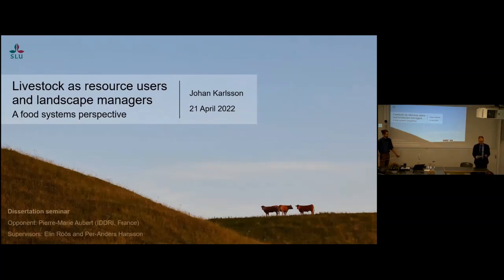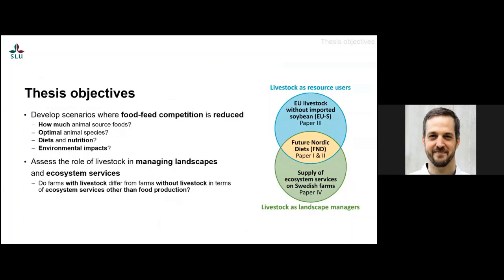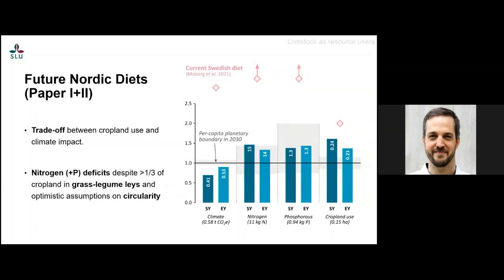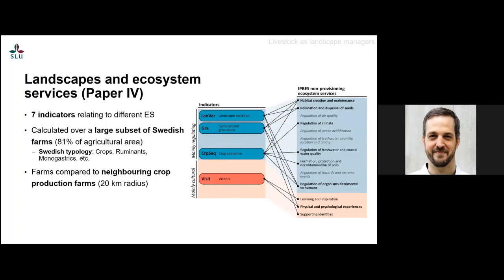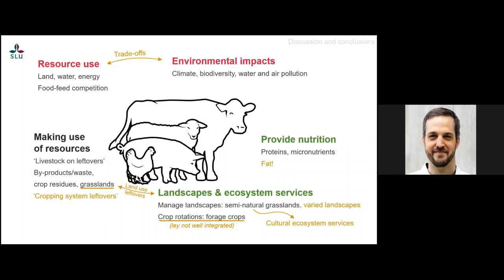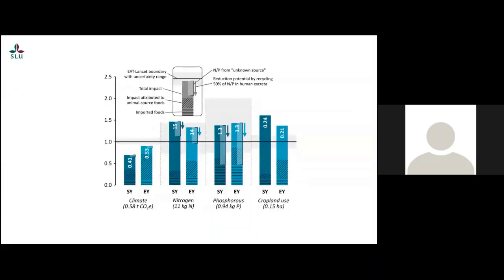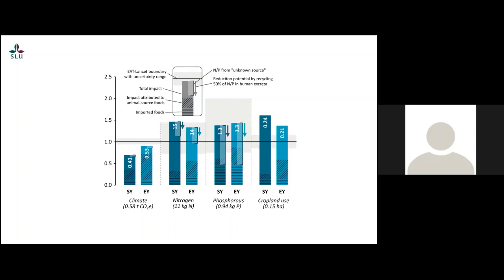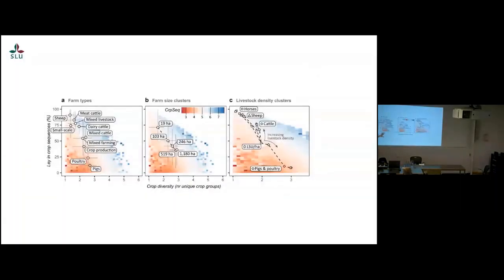Johan Karlsson Doctoral Dissertation 2022 04 21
Johan Karlsson successfully defended his thesis "Livestock as resource users and landscape managers - A food systems perspective" on 21st April 2022 in Uppsala. The opponent was Dr. Pierre-Marie Aubert, from  Institut du Développement Durable et des Relations Internationales, Paris.